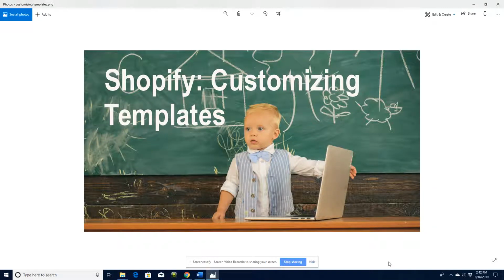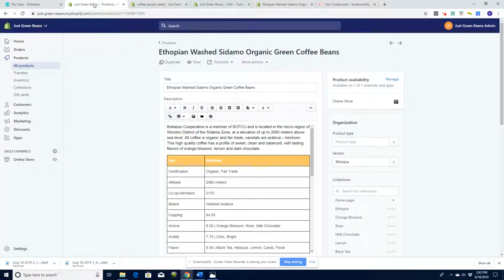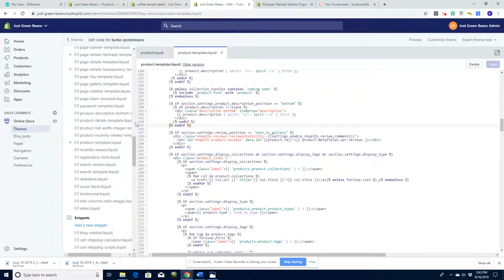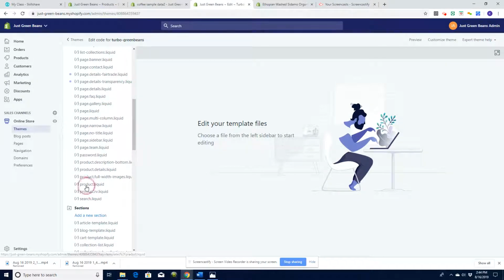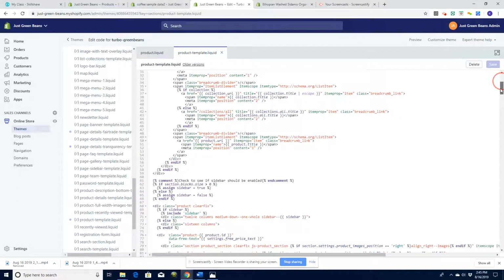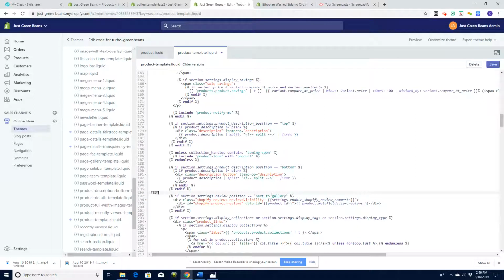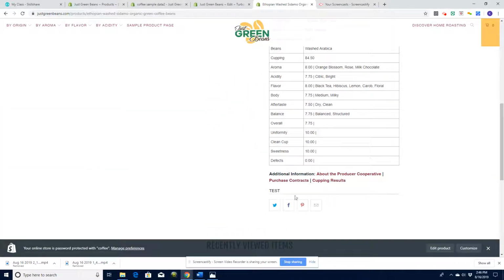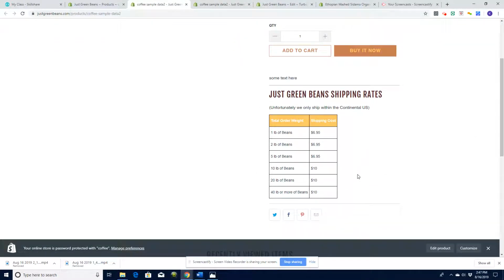Shopify Tutorial: Customizing Your Product Templates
This Shopify Tutorial video series explores simple tips and tricks for Shopify. This video looks at how to add content to your Shopify Product Template and why that is useful.

We also have a Shopify 101 Tutorial for beginners. It is an 11 video playlist built out by Kevin Ward founder of a Shopify Store Setup Service.

2. Part 2: Adding Your First Products
3. Part 3: Editing Your Products
4. Part 4: Setting Up Collections
5. Part 5: Setting UP Menus and Navigation
6. Part 6: Creating Pages
7. Part 7: Using Shopify Apps
8. Part 8: Setting Up Your Shopify Theme
9. Part 9: Shopify Settings
10. Part 10: Domain Names
11. Part 11: Final Thoughts